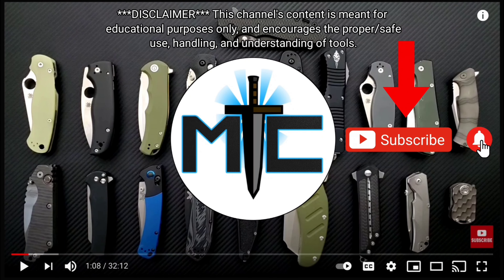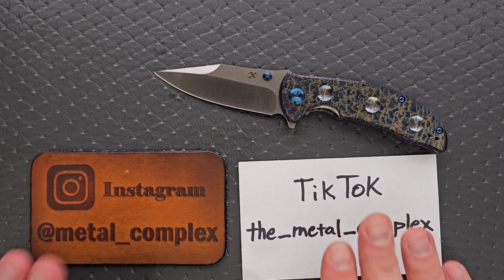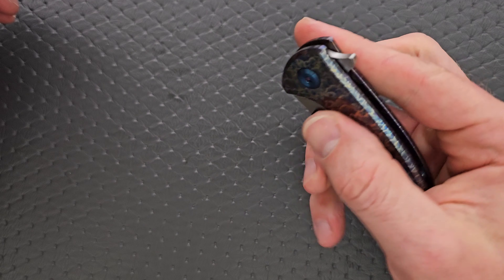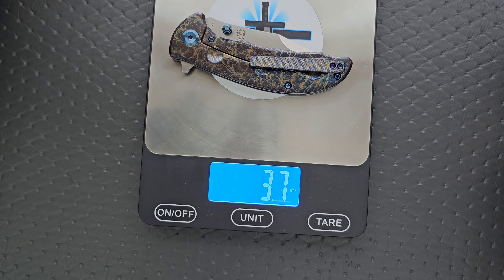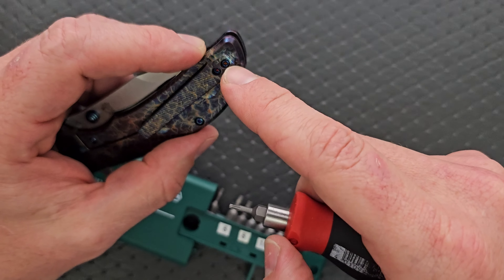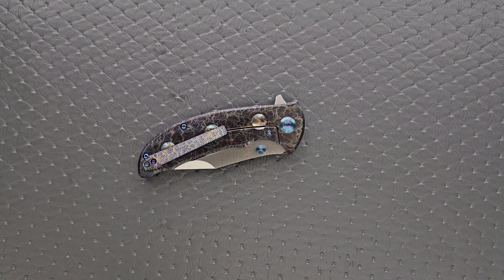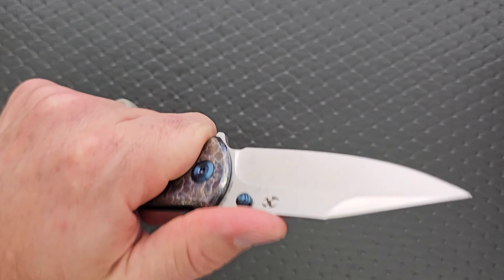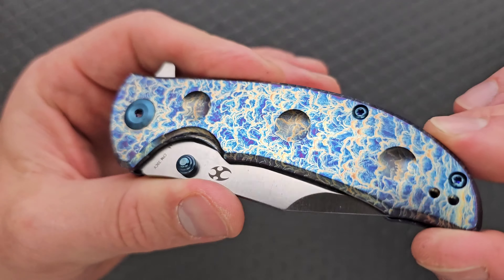Kansept REI Folding Knife - Overview and Review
Full review of the Kansept REI.

Kansept REI